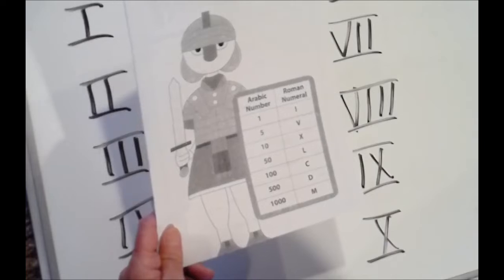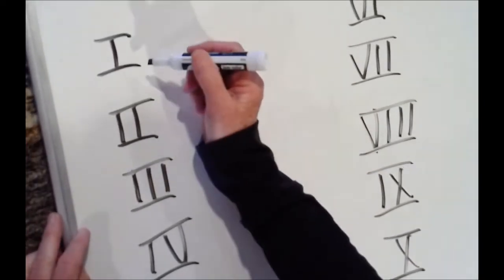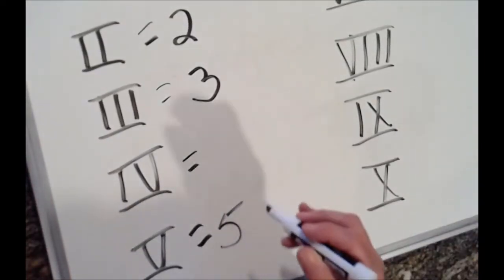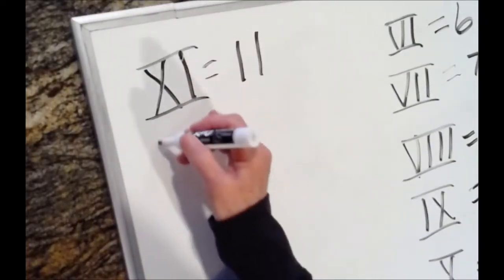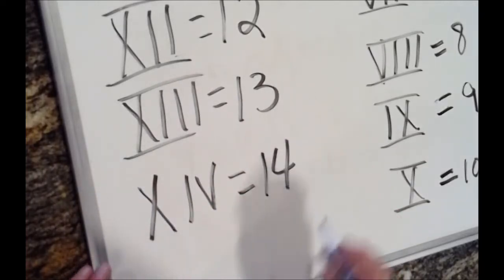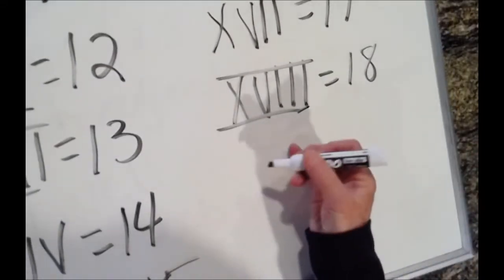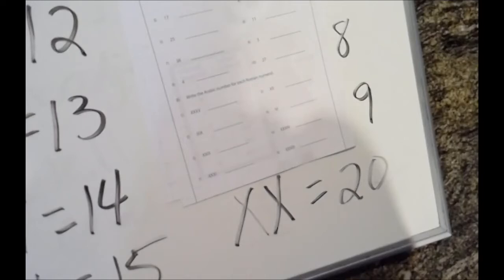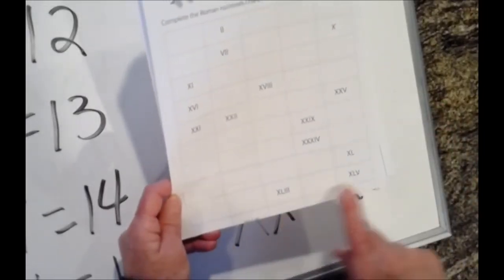Roman Num, part 1